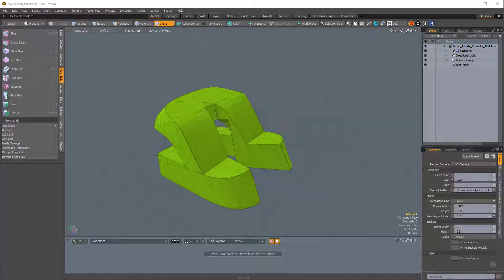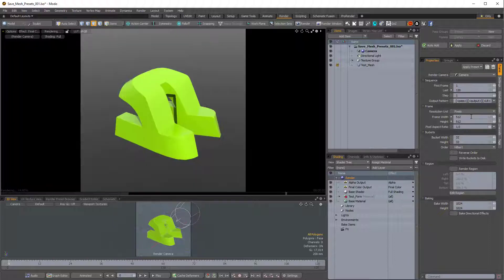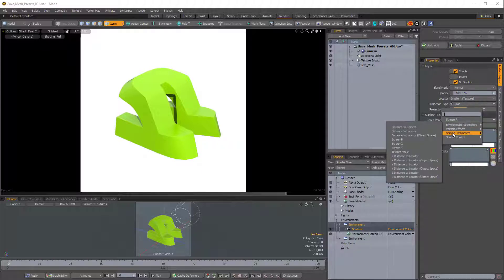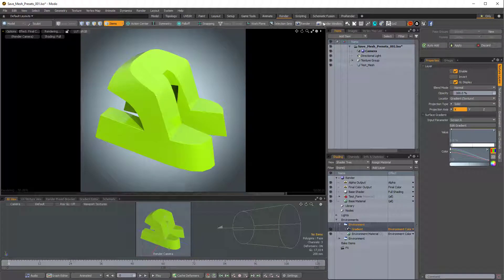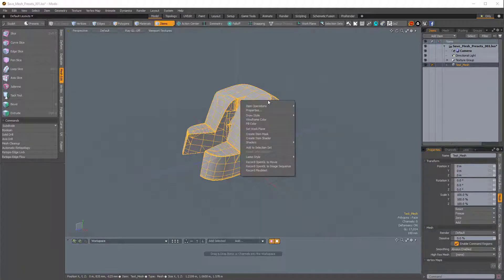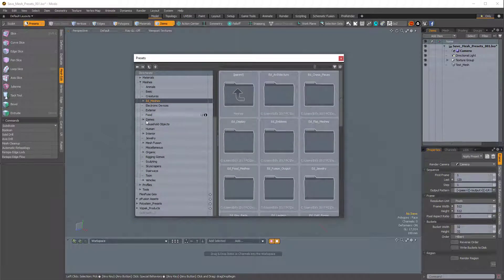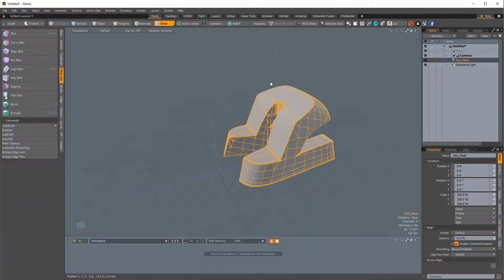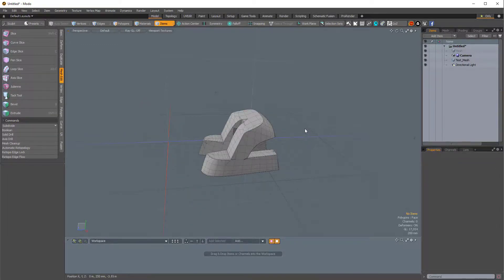Modo Basics - Saving Mesh Presets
In this video, we'll learn how to save a mesh as a preset so that we can use it in future projects. We'll also cover how we can create a custom thumbnail for the preset using Modo's renderer.